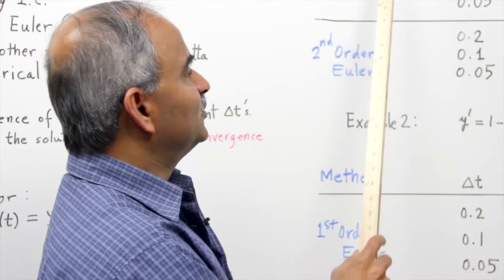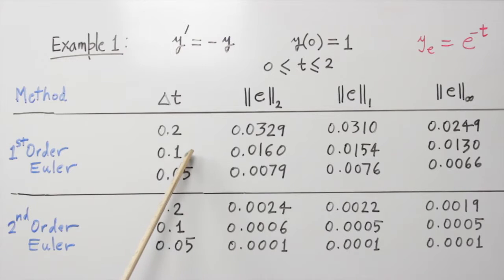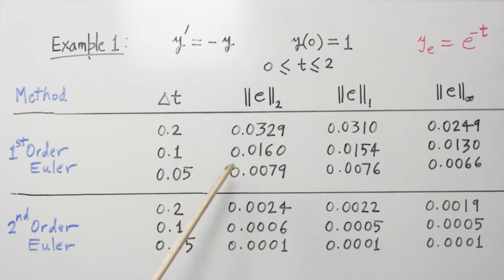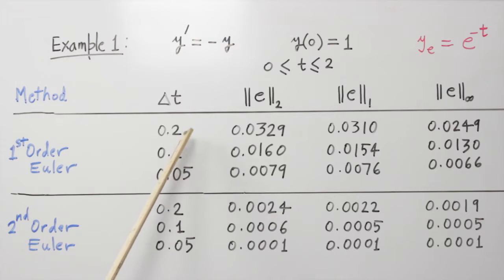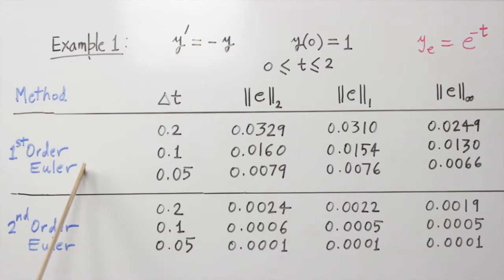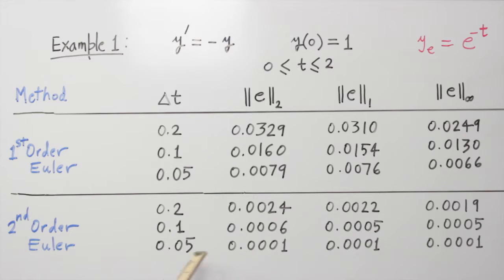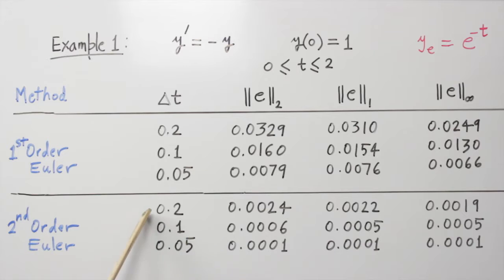Implementation Example II